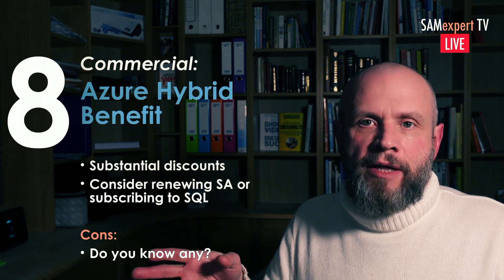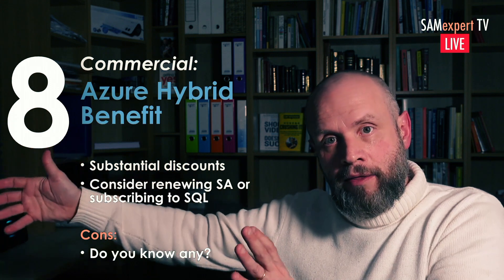How to save with Azure Hybrid Benefit for Microsoft SQL Server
When you renew your Microsoft Enterprise Agreement, follow this advice to reduce your Microsoft SQL Server costs in Azure dramatically – by up to 70%, and sometimes more. That's the magic of Azure Hybrid Benefit.

SAMexpert is an independent management consultancy focused on Microsoft. We help you get a fair deal, reduce costs, stay compliant, and survive audits.

Want us to solve your FinOps and licensing headaches?
Let's figure out a way to do it with zero nonsense

🖐 Cut through Azure licensing complexity with expert support.

🖐 Maximize savings with the right licensing strategy in your EA.